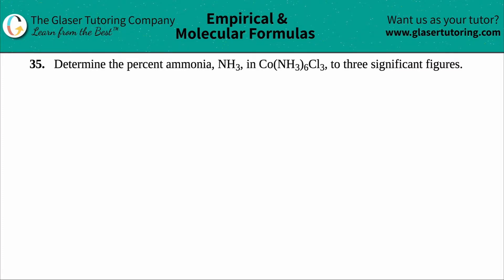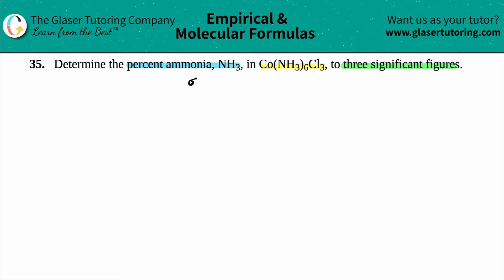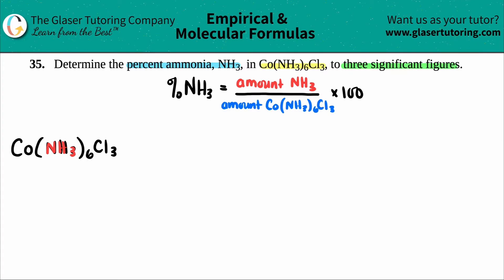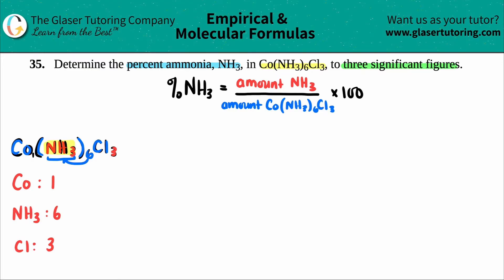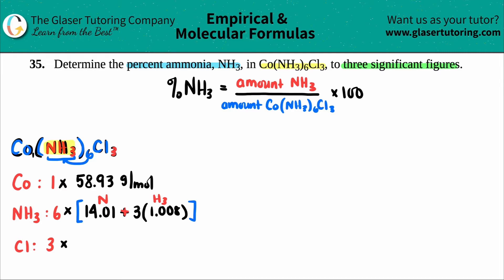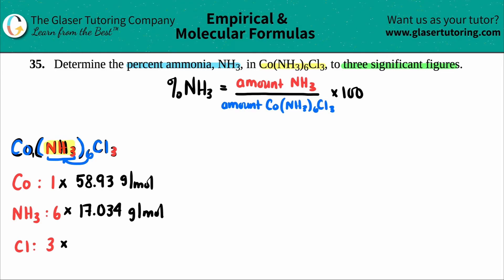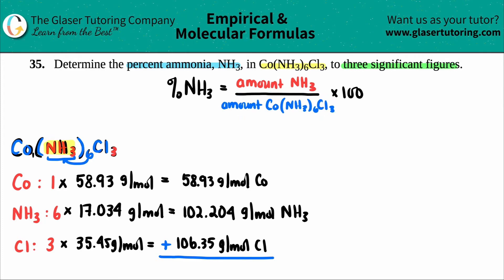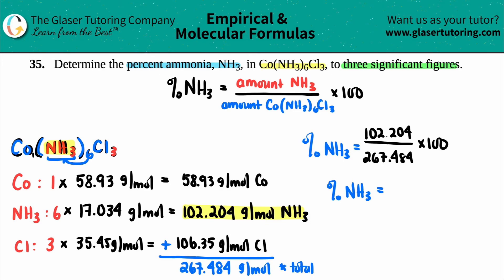3.35 | Determine the percent ammonia, NH3, in Co(NH3)6Cl3, to three significant figures.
Determine the percent ammonia, NH3, in Co(NH3)6Cl3, to three significant figures.